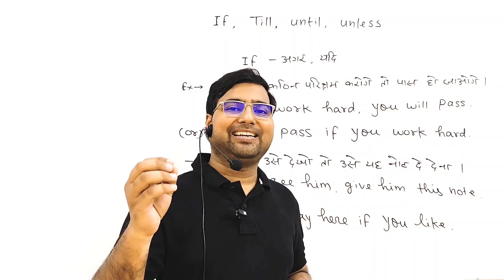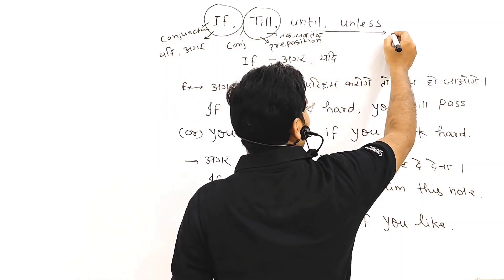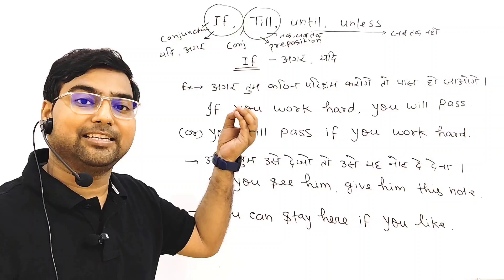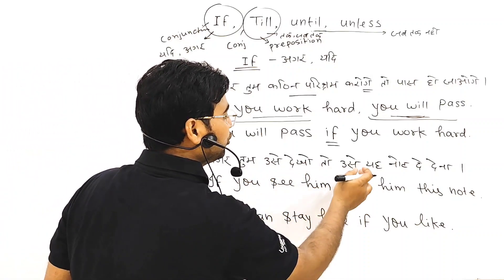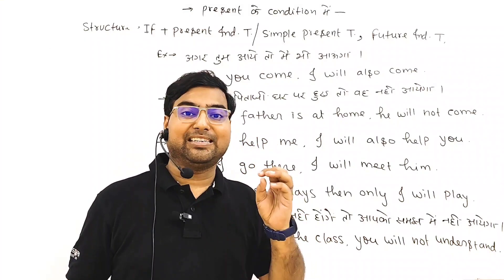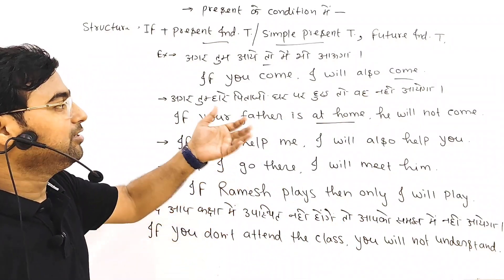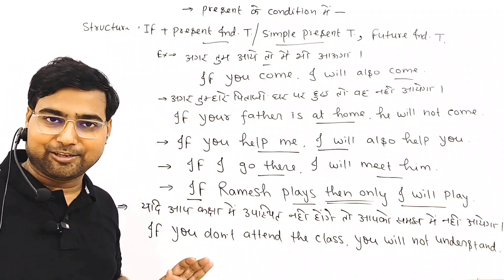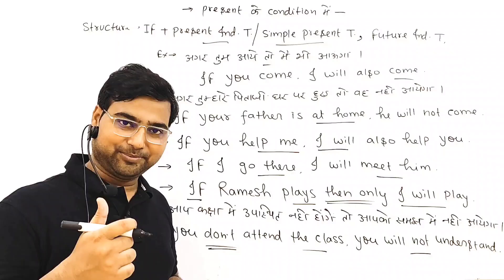Conjunctions If, Until, Unless & Till in englishgrammar // Use of Until & Unless